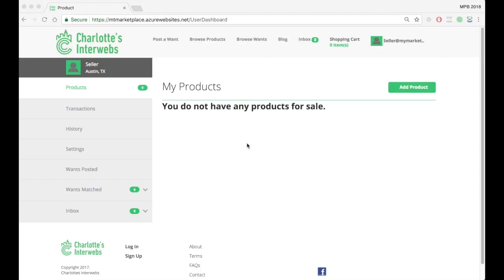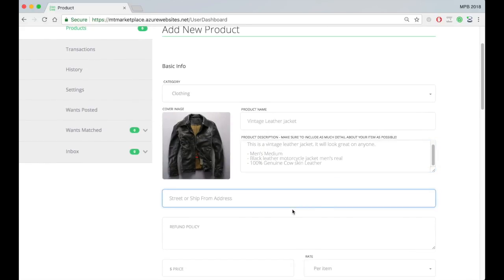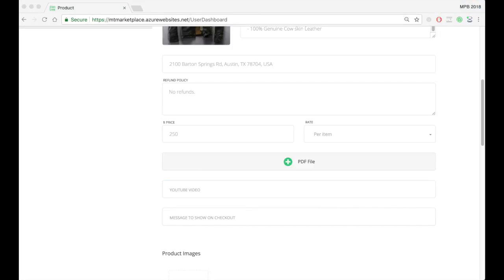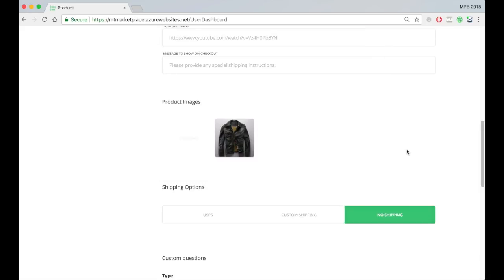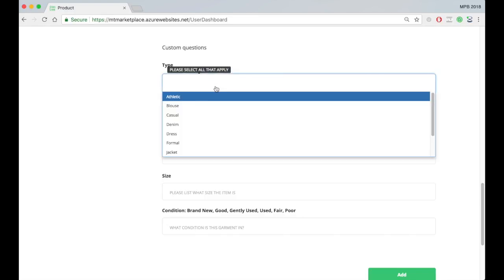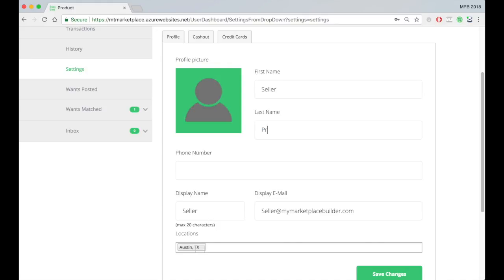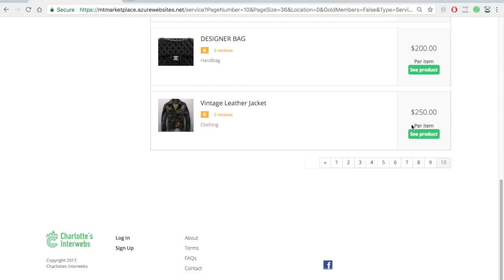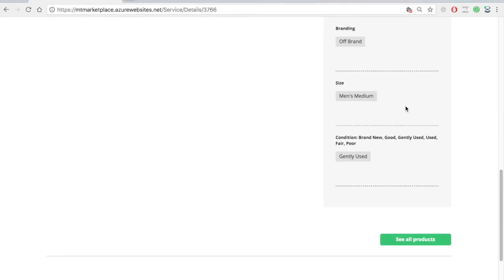Add Product - Product Marketplace